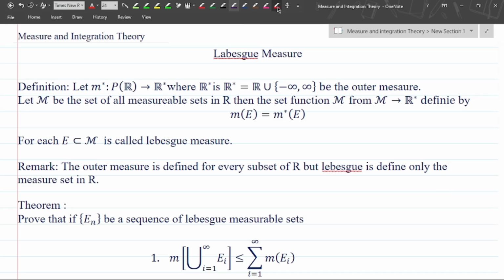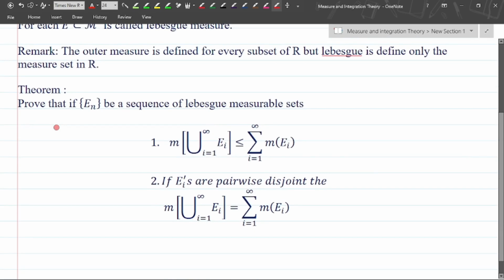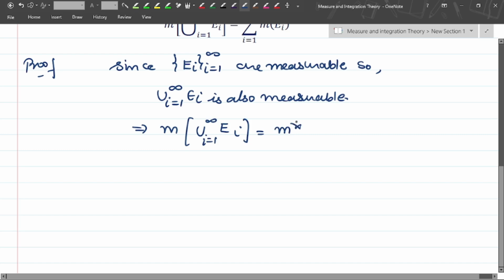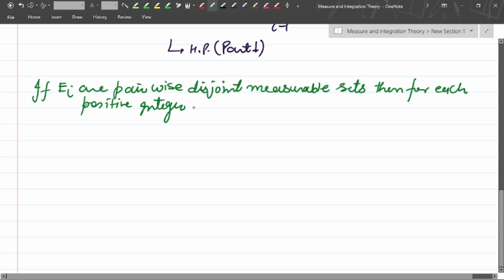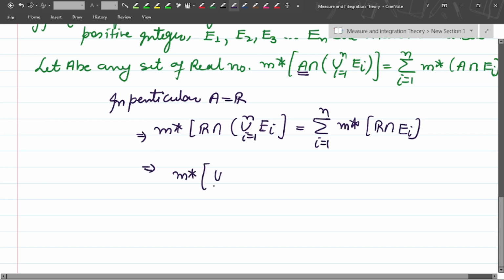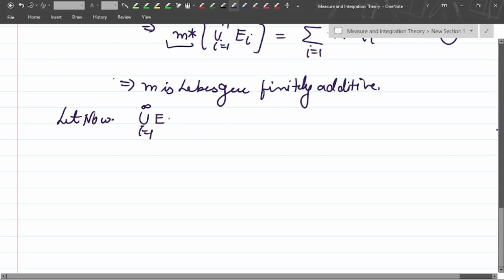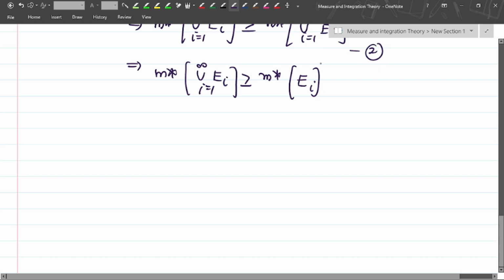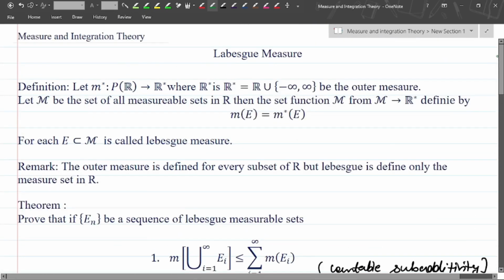Lebesgue Measure and its theorem | Measure Theorey